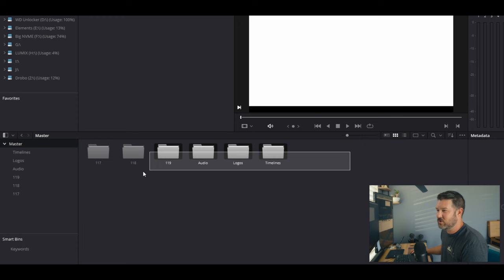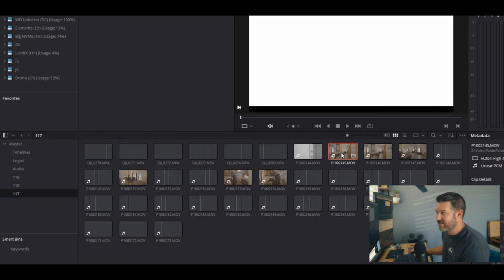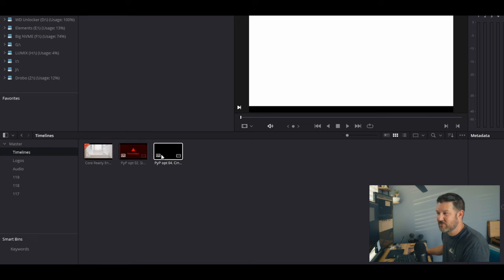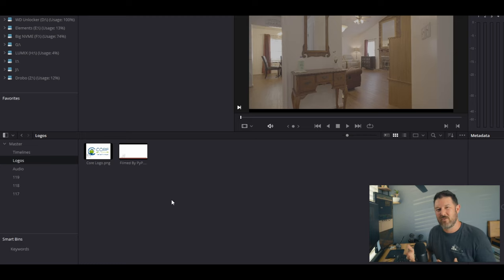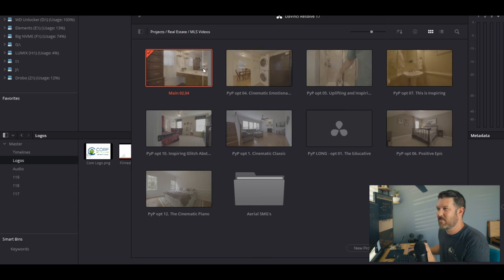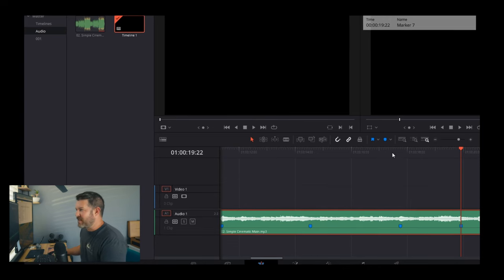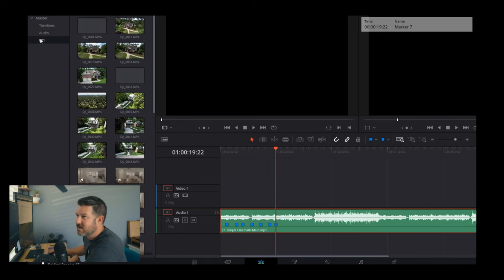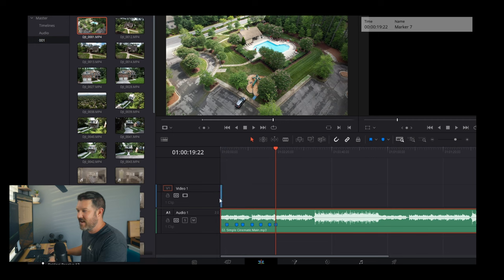Davinci Resolve for Real Estate! Beginners guide to using Davinci Resolve for MLS Videos!! prt. 1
This is starting off my biggest tutorial set so far! In this video I will be going over the very basics of Davinci Resolve. Where to start, how to stay organized, and a basic down and dirty way of editing your Real Estate Videos. This is the first part of the series and I will be going into deeper dives into the subject matter in future videos. Hope you enjoy it!

Intro: (0:00)
About this Video: (0:51)
My Davinci Resolve Layout: (2:21)
Tip #1: (3:16)
Starting a New Project: (4:44)
Staying Organized: (5:29)
Timeline Building: (6:44)
Tip #2: (8:29)
Starting with Video Footage: (10:20)
Reversing Footage: (12:30)
Speeding up Footage: (14:41)
Tip #3: (16:04)
Grading Footage: (17:24)
Nitty Gritty Edit: (19:14)
Tip #4: (20:40)
Copying Grade: (21:52)
Video ReCap: (23:25)
Outro: (24:32)

Links to the gear I use on every Real Estate Photography Shoot:
Olympus OMD E-5m2 =
M. Zuiko Digital 12-40mm 1:2.8 =
Godox AD200 =
Godox X1 Trigger =
Godox tt60 =
Flashpoint Zoom R2 =
Smallrig Clamp =
Feelworld Monitor
VSGO Blower =
Extra SD=Micro Cards Holder =
Business Card Holder =
Xtra strength Twist Tie =
Bag I Carry =

Gear Used to film this Video:
Cameras =
Panasonic Lumix GH5s =
Sony A7Rii =

Lenses =
Olympus M. Zuiko Digital 12-40mm 1:2.8 =
Sony FE 1.4/85mm GM =

Edited in Davinci Resolve 16 =